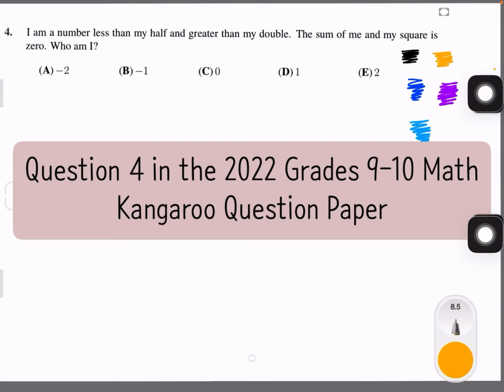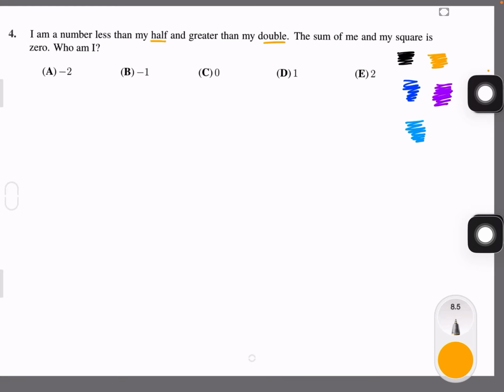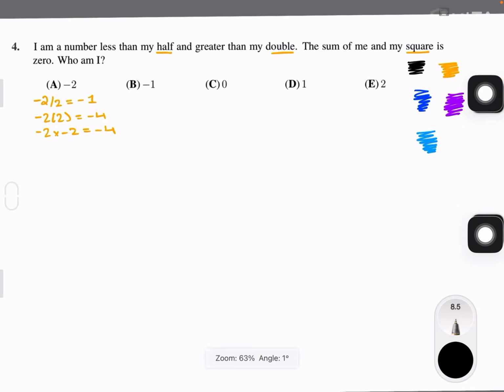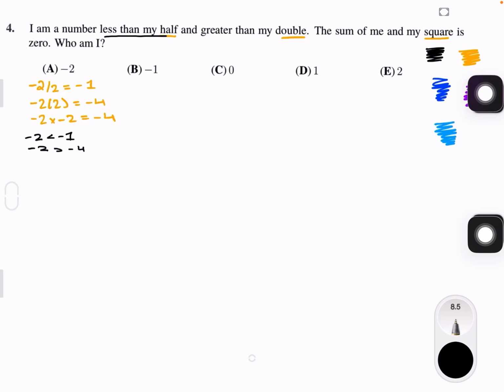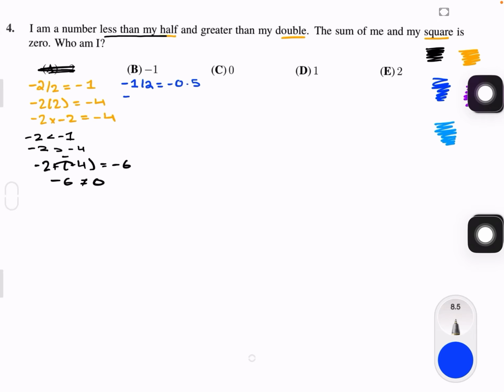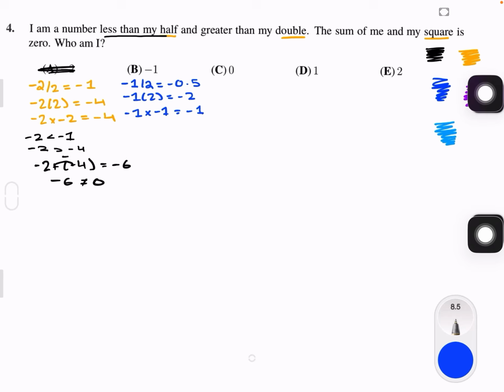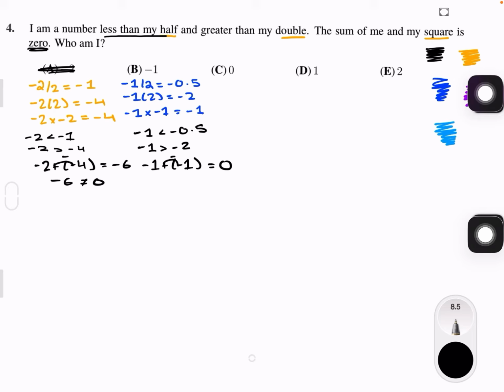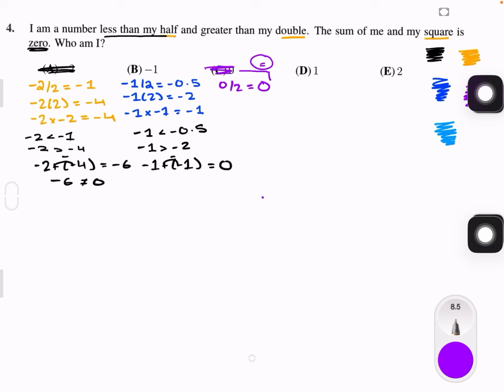Question 4 in the Grades 9-10 Math Kangaroo Question Paper